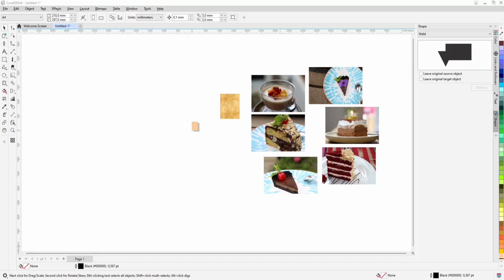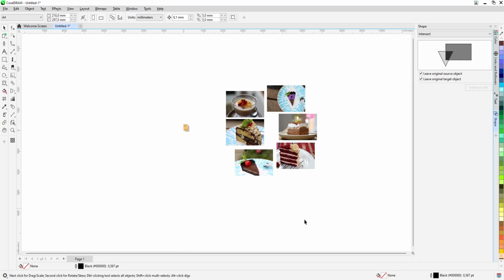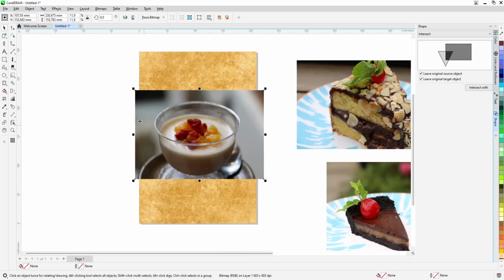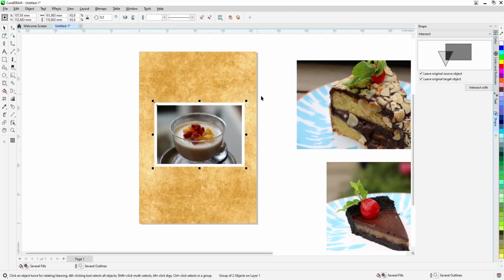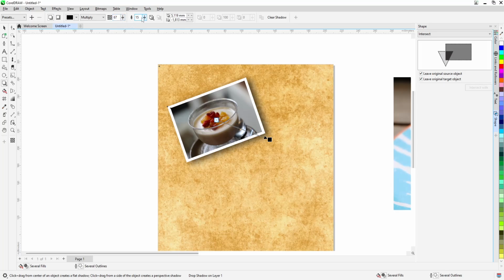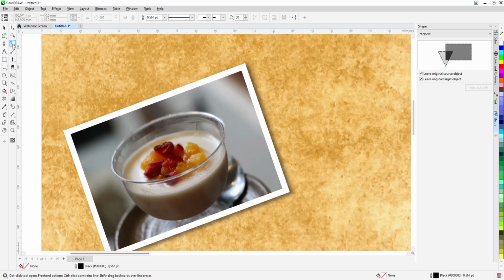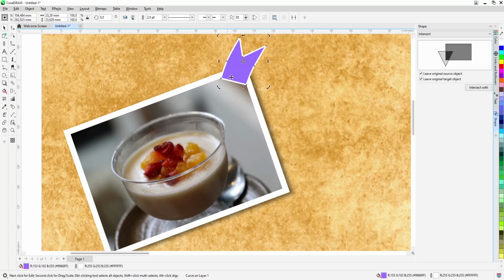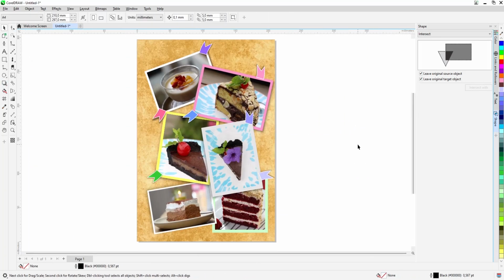📚 Fancy - Make A "Scrapbook Look" for Your Posts in CorelDraw.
If you want to post a picture which has several pictures like dessert/cake pictures here, and you want to have a scrapbook look, this video is for you. We'll guide you through how to make a scrapbook look using a designing program called CorelDraw.